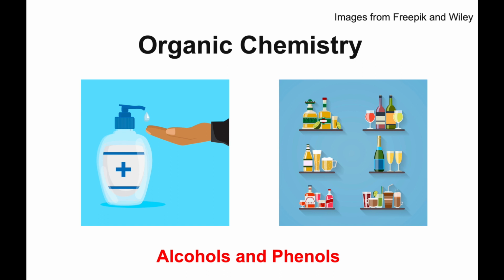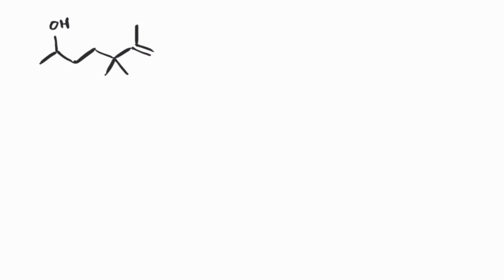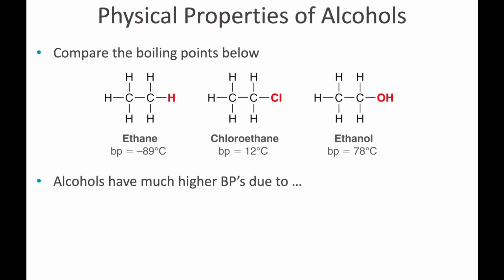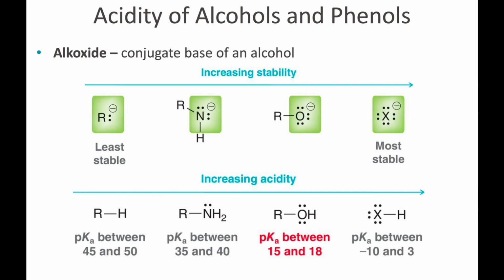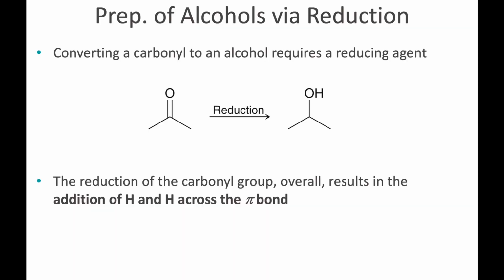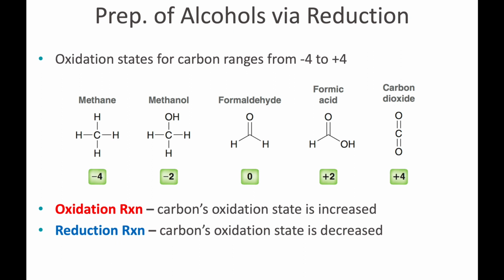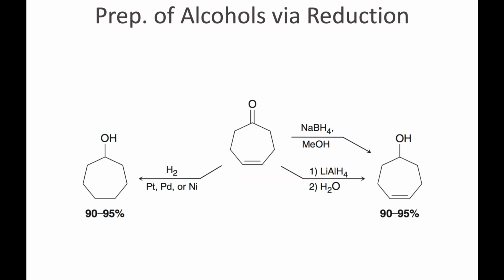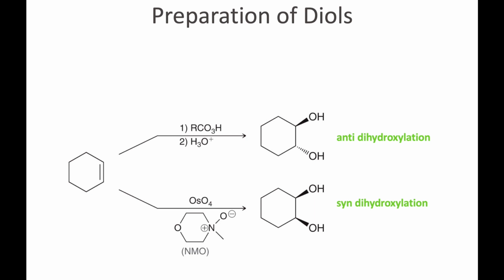Lec 24 Alcohols: Naming, Properties and Preparation Via Reduction | Chapter 12 (Part 1 of 2)